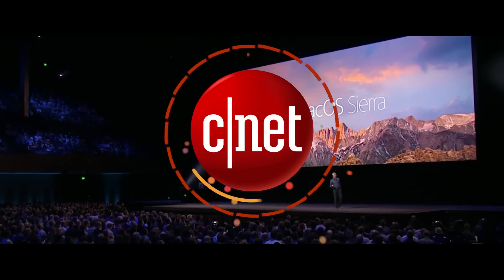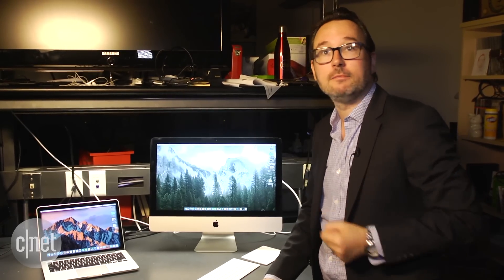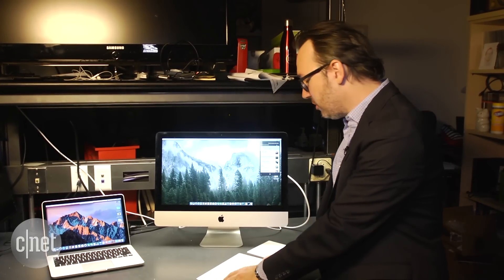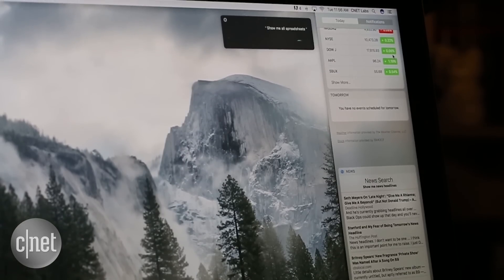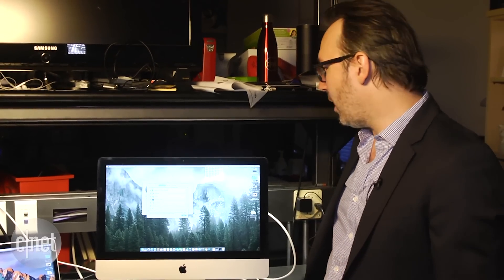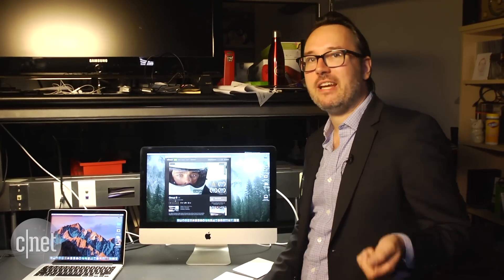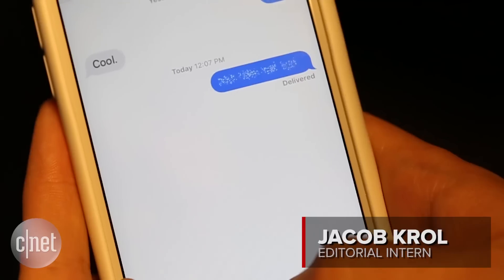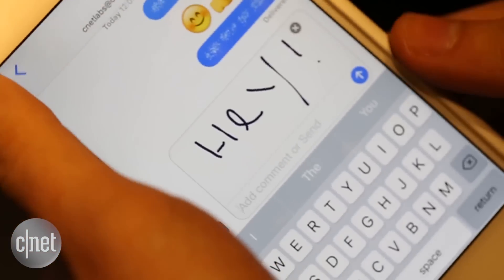Testing Siri and more on Apple's new MacOS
Hands-on with Siri and new iCloud and Messages features on the new Mac operating system.